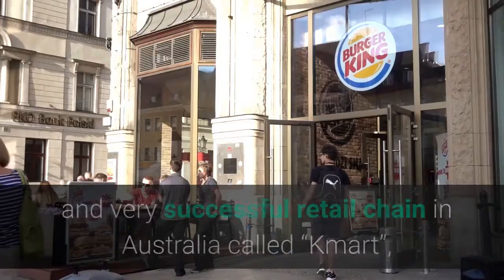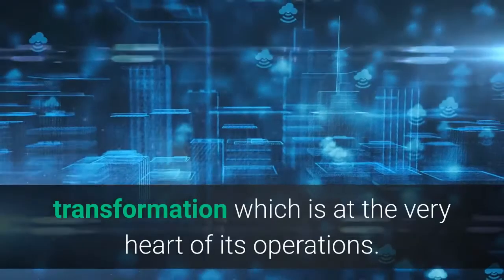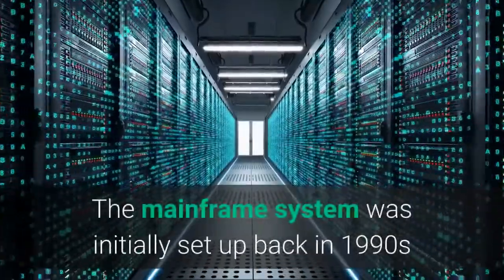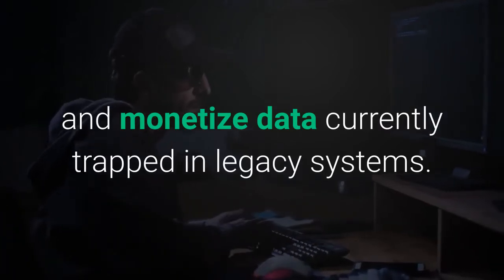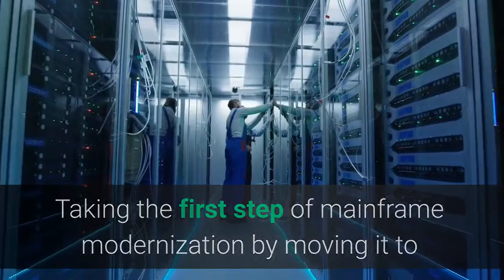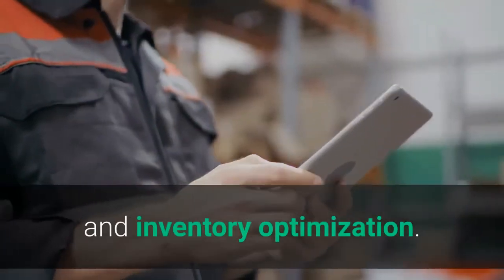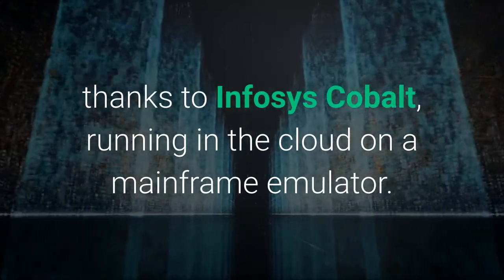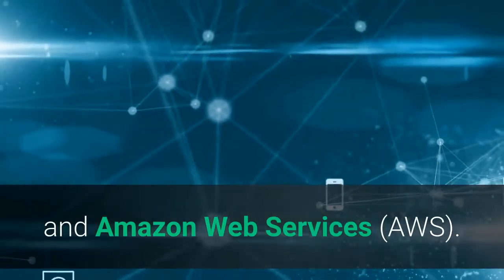Kmart Australia Migrates Its Transaction Systems To AWS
There is a large and very successful retail chain in Australia called “Kmart”, and despite having the same name and similar branding, it’s utterly unrelated to Kmart in the United States.  Kmart in the United States is closing stores while 10,000 miles away in Australia, the other Kmart (and yes, it’s actually an Australian owned and run retailer) is thriving. After researching the company, I believe a contributing factor to Kmart’s success has been its investment in digital transformation which is at the very heart of its operations. Their focus – being a customer led, digitally enabled retailer. The modernization journeyKmart Australia, like many retailers, needed to engage seamlessly with their consumers across all channels in the face of increasing cost pressures while tackling with being somewhat slowed by what the company considered rigid infrastructure. The mainframe system was initially set up back in 1990s and is at the core of Kmart’s business hosting, product registration, ordering, replenishment and supply chain systems. Kmart embarked on the journey of mainframe modernization with three goals in mind. First, to create a technology backbone built for more agility and speed, second to reduce operating costs, and finally to unlock and monetize data currently trapped in legacy systems. The older mainframe struggled to scale to meet future needs, and Kmart knew that changes to the system would be costly and time-consuming. Kmart General Manager of Products Technology, Kevin Love explains, “This was a critically important project for us because the mainframe is really the heart and soul of any retail business.  Taking the first step of mainframe modernization by moving it to the cloud of course helped reduce our operating costs for the platform but it was much more than that.  Firstly, the move enabled us to scale our business in ways we never could have before.  We saw this almost immediately as Kmart embarked on its store network growth.  Secondly it enabled us to unlock data trapped in our legacy systems which is now feeding analytics cases across multiple strategic programs such as loss prevention and inventory optimization. Finally, and most importantly it has given us the base upon which we can modernize, deliver new solutions and enable better outcomes and experiences for our team members and our customers.”The project involved re-hosting merchandise, inventory, and supply chain applications currently running on their mainframe infrastructure, most of which are now, thanks to Infosys Cobalt, running in the cloud on a mainframe emulator. At the same time, Kmart will be carving some mainframe functionality and re-building apps as micro-services that can interact with other parts of the business digitally. Kmart Australia chose Infosys, with its Infosys Cobalt cloud services advantage, as the partner for the legacy modernization project. Infosys brought in two other key partners, Micro Focus and Amazon Web Services (AWS).